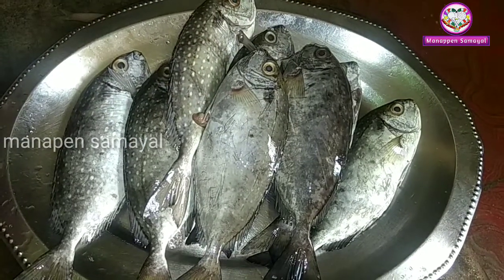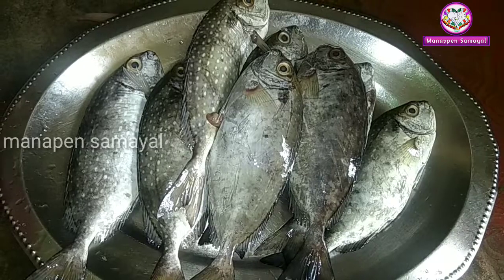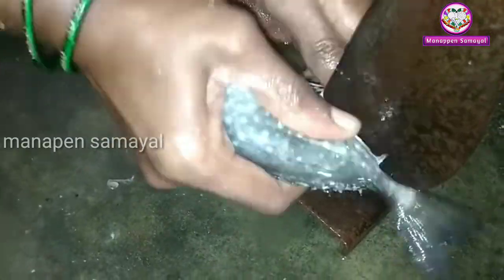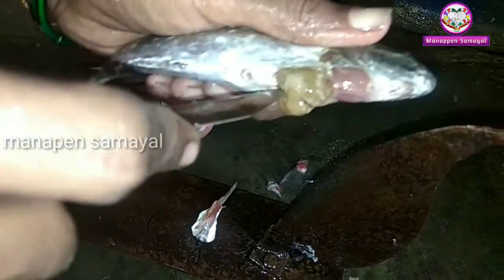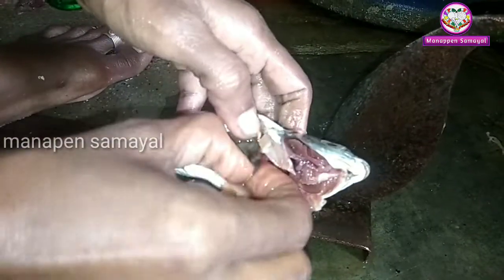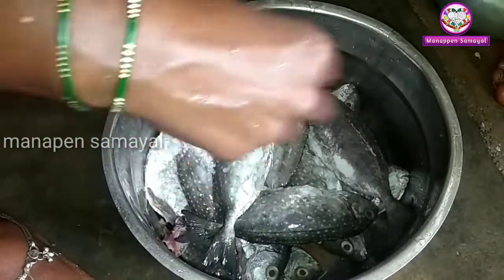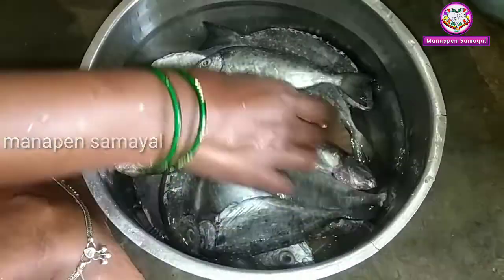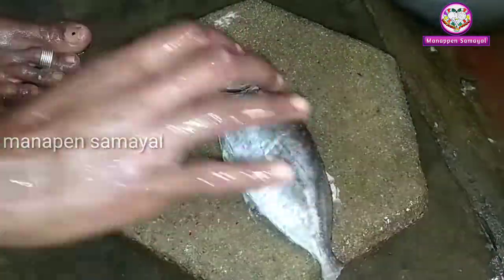How to clean rabbit fish | manappen samayal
WELCOME TO MANAPEN SAMAYAL-HOW TO MESMERISING FAMILY BY OUR LOVABALE COOKING,"learn here do there",LOVABLE COOKING HELPS MAKE A FAMILY WELL AND IMMUNE.MANAPEN SAMAYAL CAN HELPS TO MADE BUGJET COOKING-THIS KITCHEN GIVES SOME TIPS FOR YOUR GOOD COOKING WITH PRESENTATION -HOW TO BEHAVE AND ATTACHE TO OUR HUSBAND FAMILY.HERE GIVE TIPS FOR THAT.THEN HOW TO PREPARE FOOD FOR OLD AGE PEOPLE,KIDS AND YOUNGS.WHICH FOODS PREFER FOR CHILD,FATHER IN LAW,MOTHER IN LAW,SOUL MATE HUSBAND AND RELATIVES.HOW TO COOK TASTIEST FOOD HERE I GIVE TIPS FOR THAT.HOW TO MESMERISE OUR FAMILY BY OUR COOK.HERE I TEACH IT.WATCH IT LEARN IT TO MAKE OUR FAMILY WELL AND IMMUNE.ungal samayal miga miga suvaiyaga irukka veanduma? parunga manapen samayal-sikanamana kuraintha sealavil  samaika veanduma?PARUNGA MANAPEN SAMAYAL.